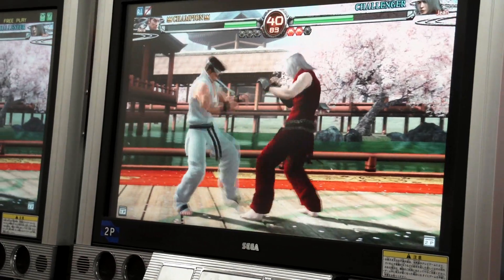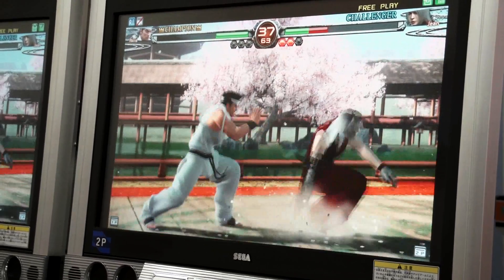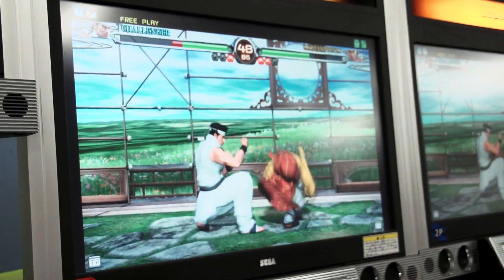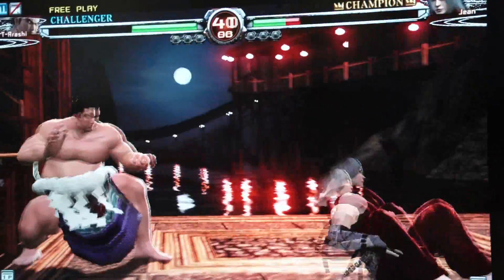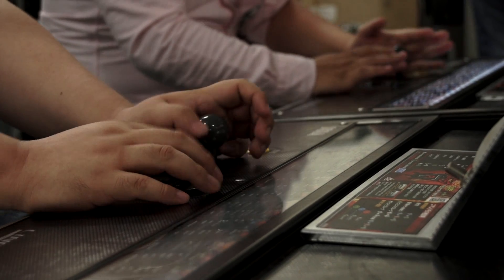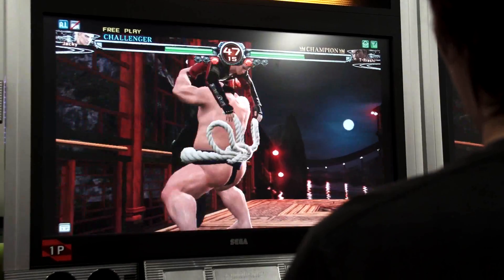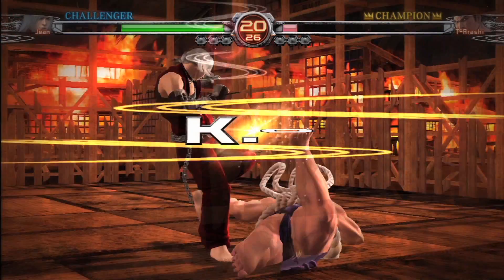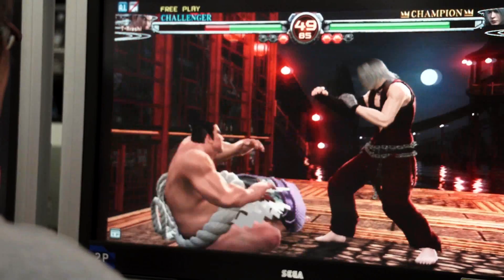Virtua Fighter 5 - Behind the Scenes - AM2 Talks History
AM2 talks Virtua Fighter history of the franchise - what made the cut? Why certain characters appeared in various versions, so much to learn!

for rating information.